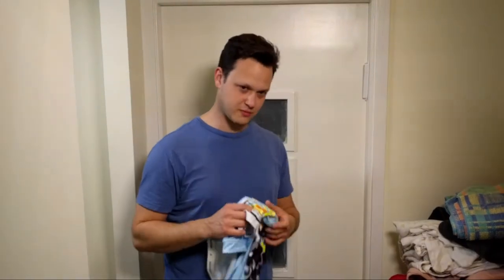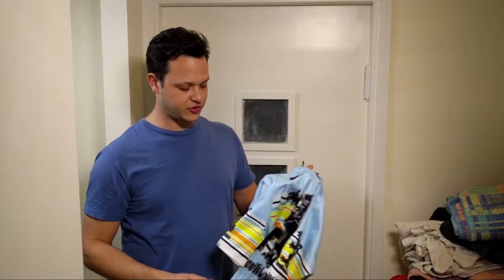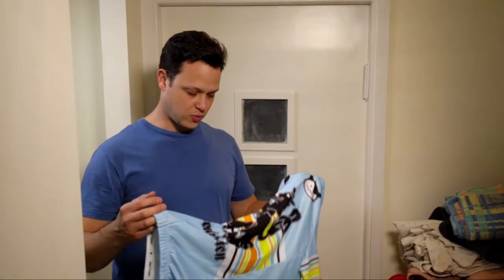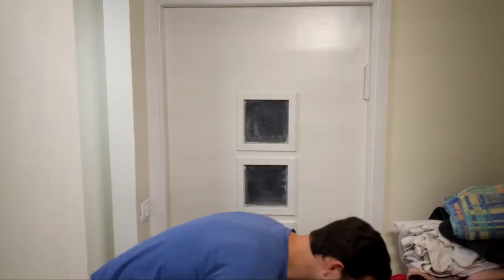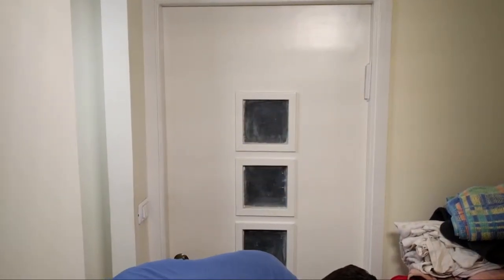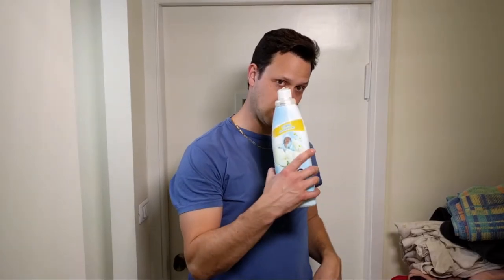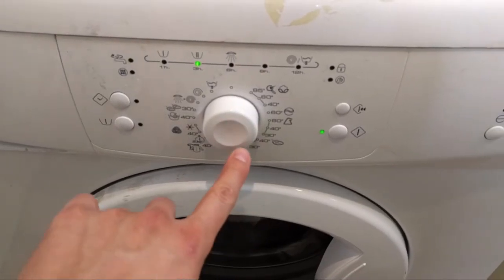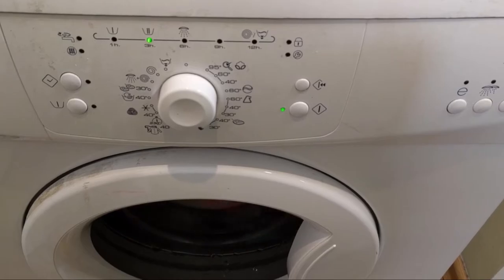How to wash cycling clothes (Cycling Tips)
Washing your cycling clothing (Bibs horts, Cycling shorts, Jersey, etc.), may not be a cyclists favorite thing to do, but it is a necessity (unless you can afford to buy a new Castelli, Assos, or Sportful kit after every ride. ).

But did you know that there are a few simple, but important, things you need to keep in mind when cleaning your cycling clothes?

In this video Human Vortex Training Expert coach, Menachem Brodie, shares with you 3-4 cycling tips on washing your kits that most cyclists didn't know they need to keep in mind/do, when cleaning their cycling clothes!

Coach Brodie is a world leader in strength training for cycling & triathlon success, and has over 9 years experience of helping Endurance athletes to use Strength Training to significantly boost their performances, and decrease or resolve pain on the bike.

If you're interested in working with Coach Brodie on a 1 on 1 program, visit our to get started!